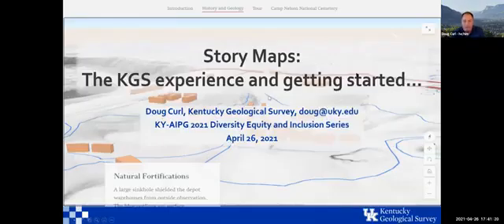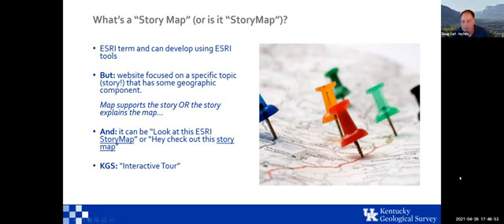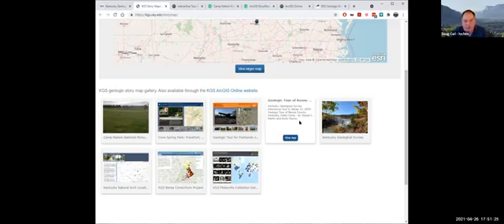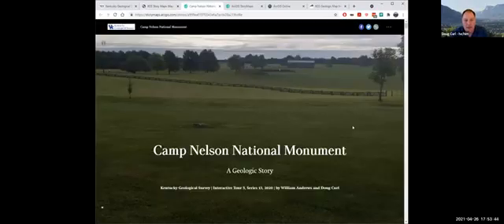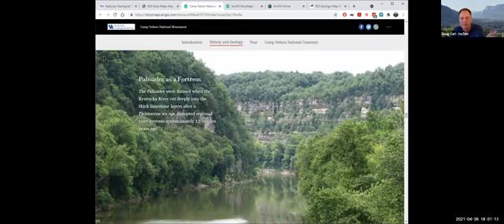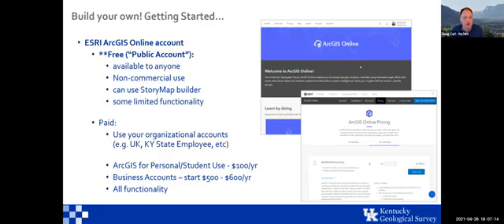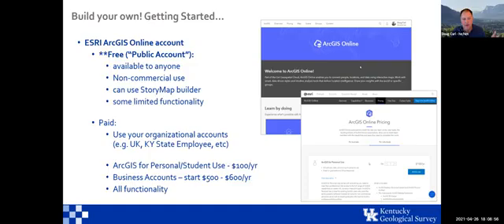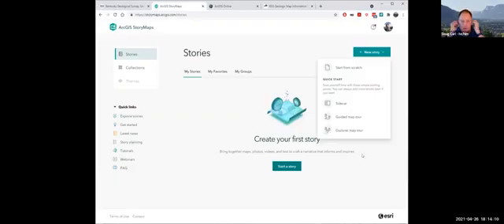The KGS StoryMap Experience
Doug Curl at the Kentucky Geological Survey leads us through the the April 2021 KY-AIPG Diversity, Equity, and Inclusion Series. He discusses how the StoryMaps can be a key component of making geoscience more accessible and relatable to the local community.